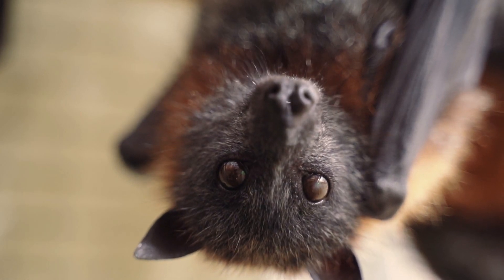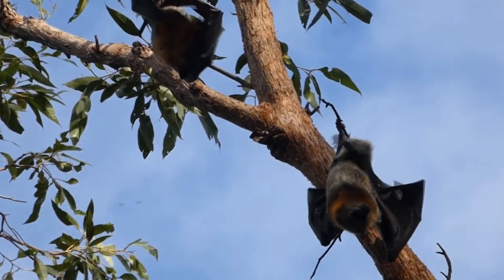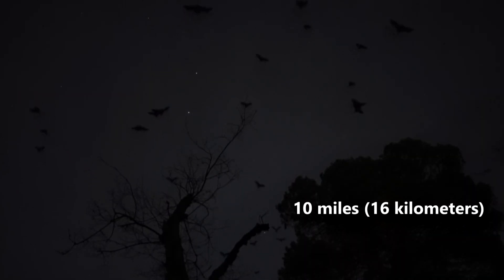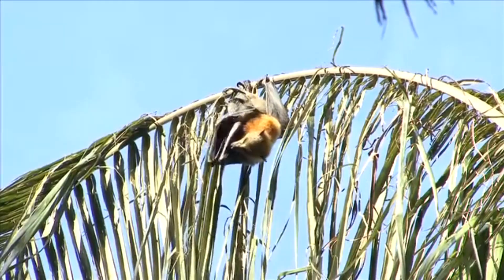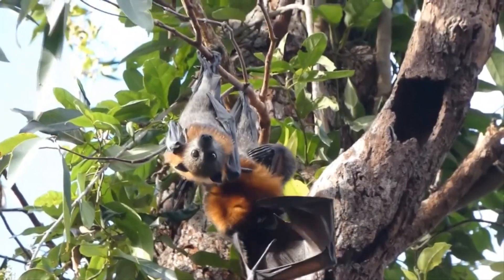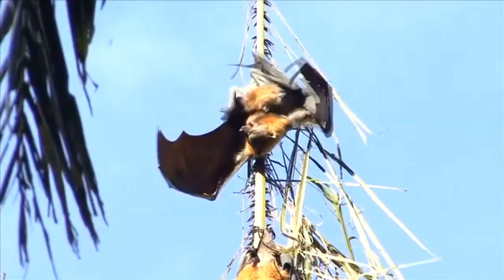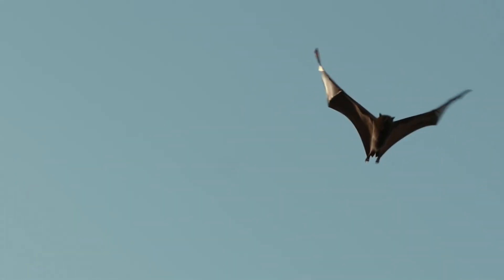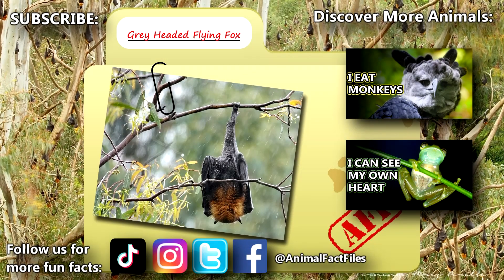Grey Headed Flying Fox Facts: the Australian FRUIT BAT 🦇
The grey headed flying fox is an Australian fruit bat and one of the largest bats and flying foxes in Australia! Learn more grey headed flying fox facts on this Animal Fact Files episode!

Scientific Name: Pteropus poliocephalus
Range: Australia
Habitat: forests including coastal mangroves and urban settings
Size: wingspan up to 3.3 feet (1 m), 1.7 pounds (800 g) on average
Diet: fruit, blossoms, nectar, pollen, etc.
Threats: human disturbance such as illegal shooting and entanglement in fences, also heat
Lifespan: 7-8 years although they've been known to reach about 18 in the wild

Grey Headed Flying Fox APPEARANCE 0:00
Grey Headed Flying Fox DIET 0:43
Grey Headed Flying Fox HABITAT 1:19
Grey Headed Flying Fox THREATS 1:55
Grey Headed Flying Fox BABY 2:36
Grey Headed Flying Fox LIFE CYCLE 3:08
Grey Headed Flying Fox SIZE 3:40